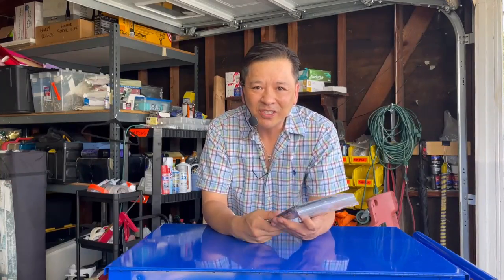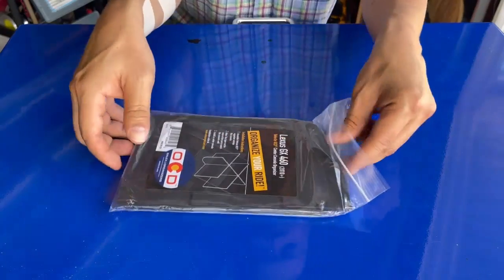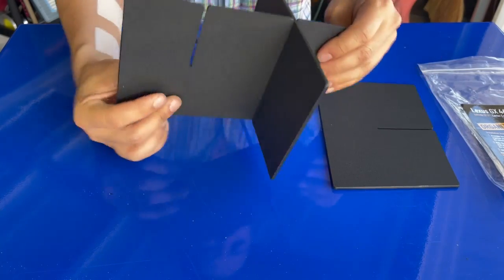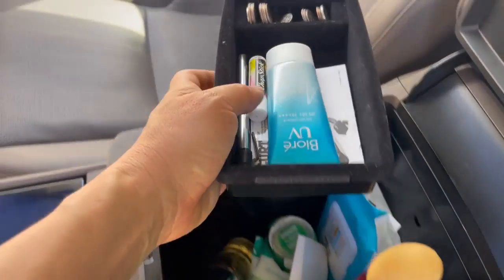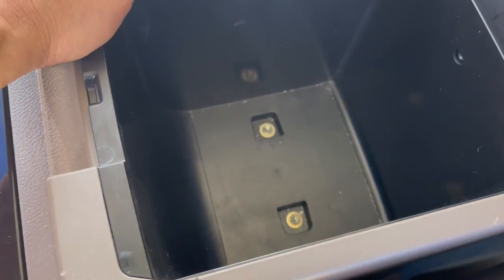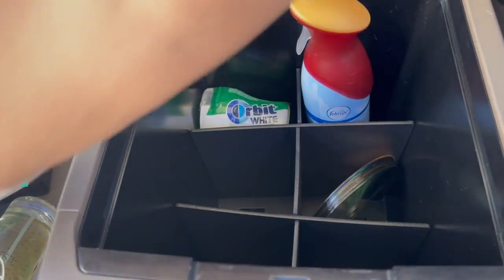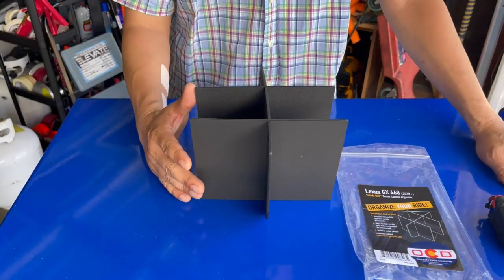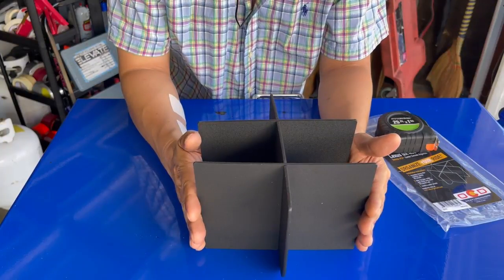2010-2023 Lexus GX460 New Center Console Organizer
Finally an innovative product on the market to solve the mess within our  center console.